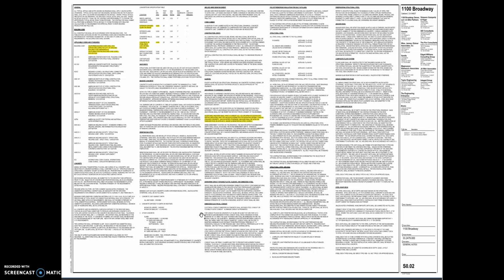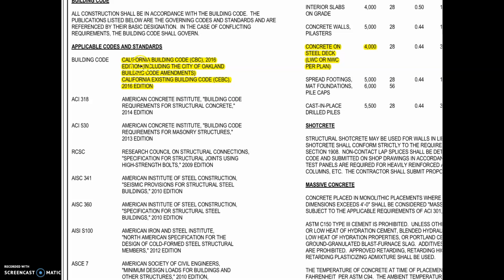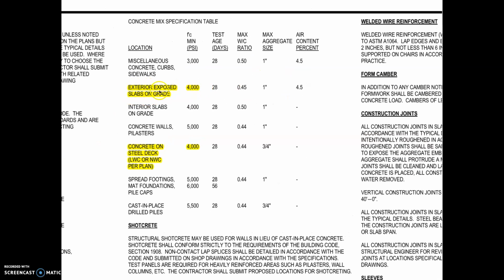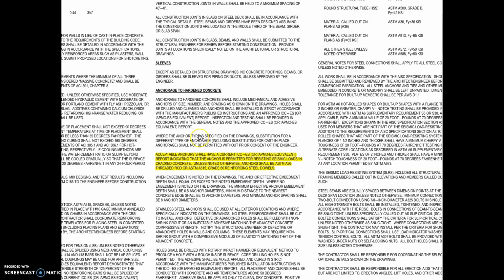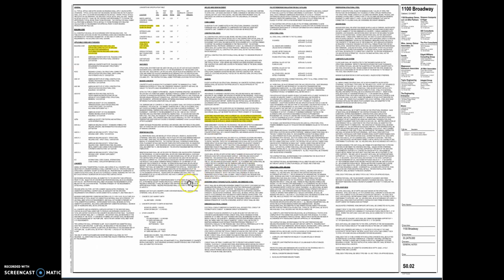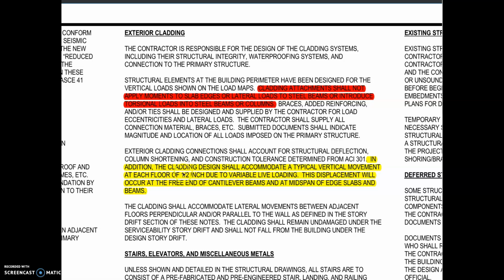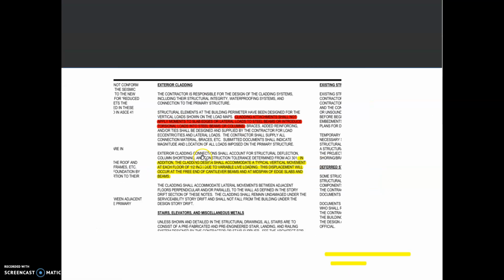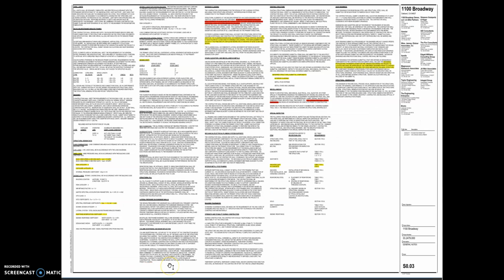Jumpstart JS1 Structural General Notes Review - kphillips